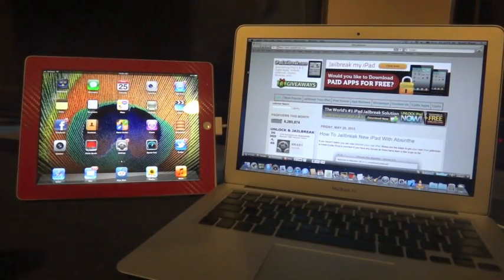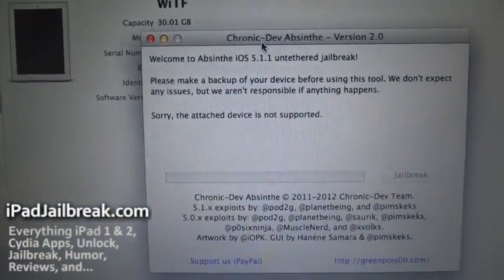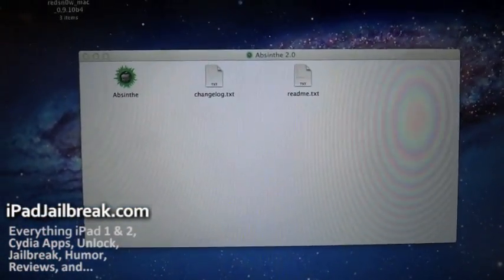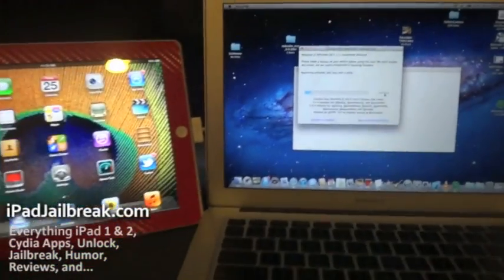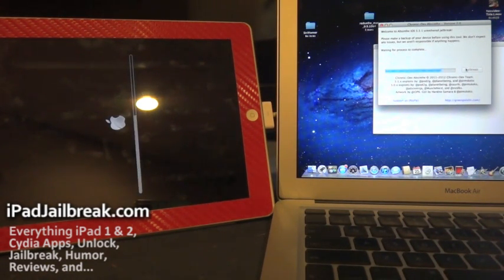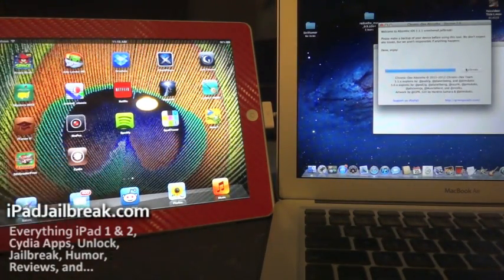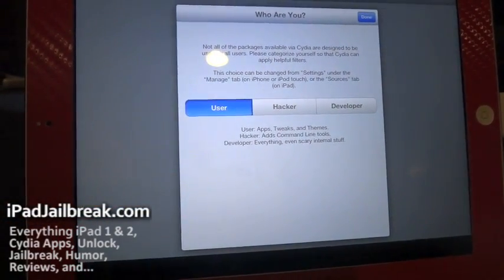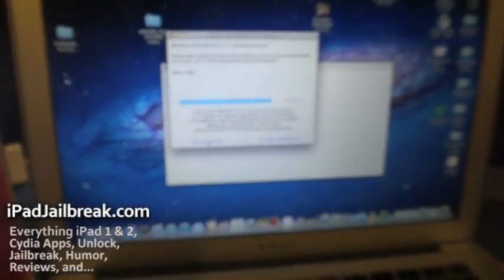How To Jailbreak New iPad With Absinthe 2.0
Put together a quick tutorial to jailbreak your new iPad with Absinthe.  This is very easy to do, should be able to jailbreak your new iPad (3rd-gen) if you have ever ran software before.  Great job jailbreak developers!